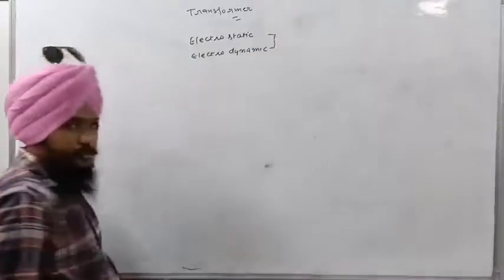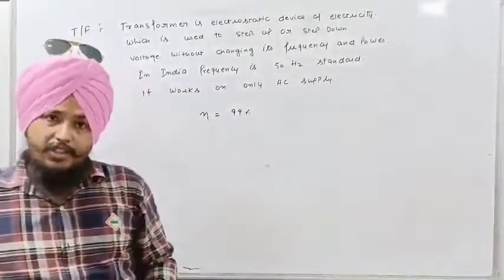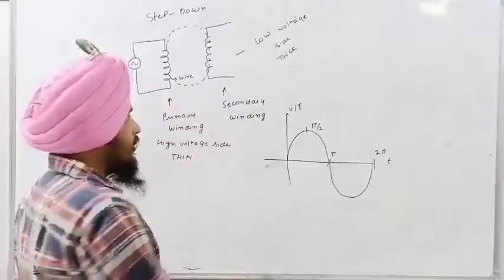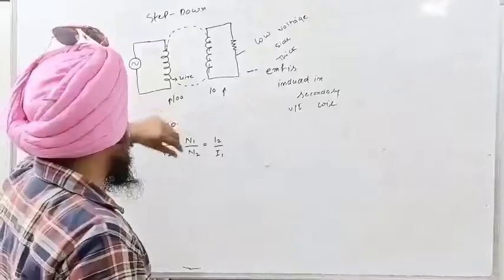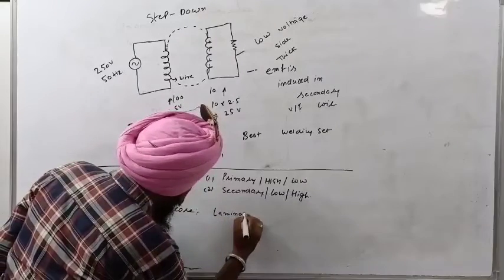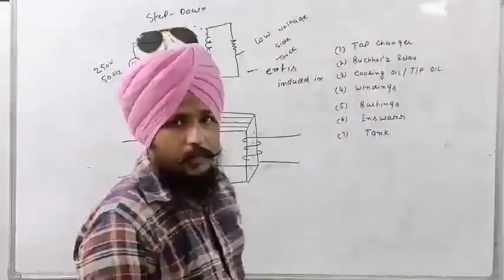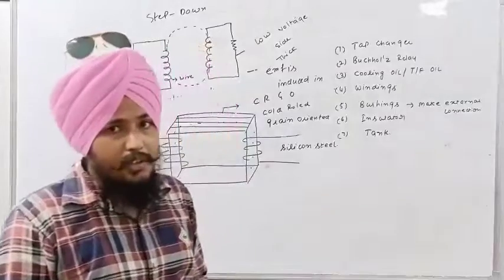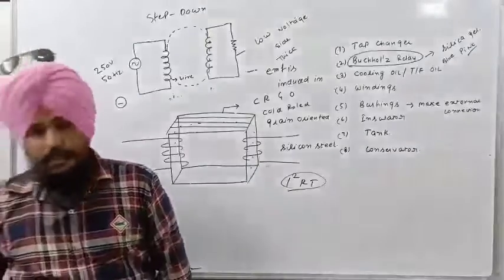July 14, 2022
Transformers theory about construction and working